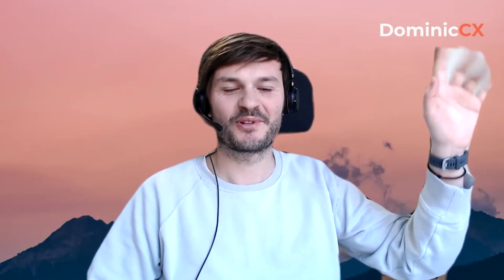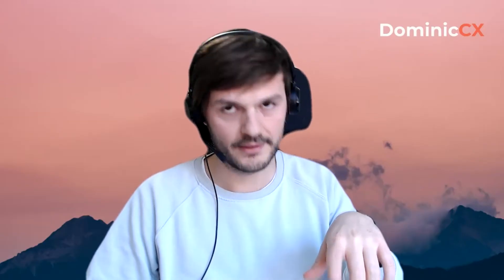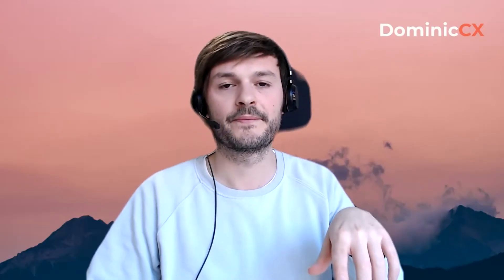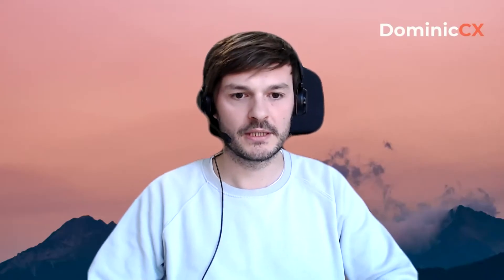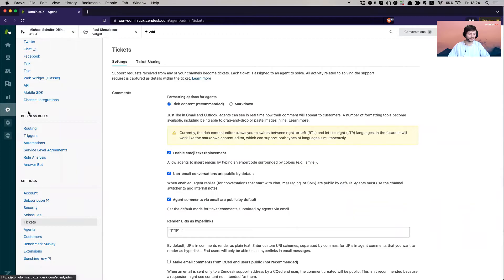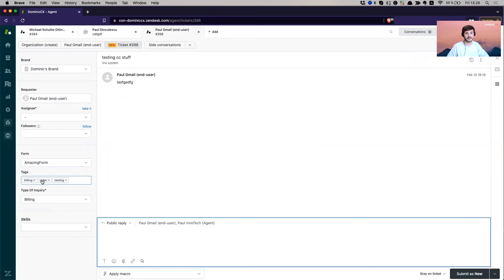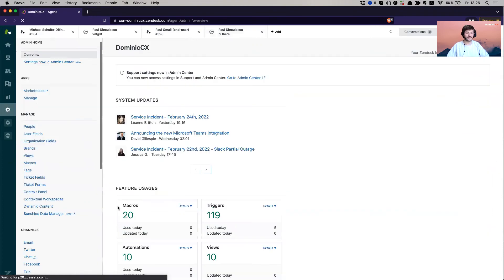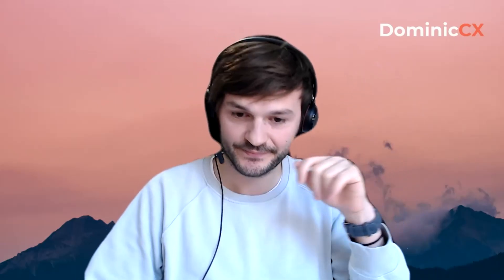What are Zendesk tags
Get better at using Zendesk with my FREE Zendesk Onboarding Course.

About the course:
🏅 €9000 worth
🏅 17 videos
🏅 12h+ footage